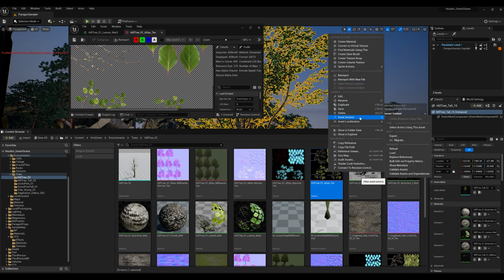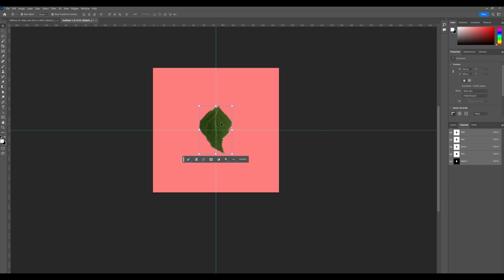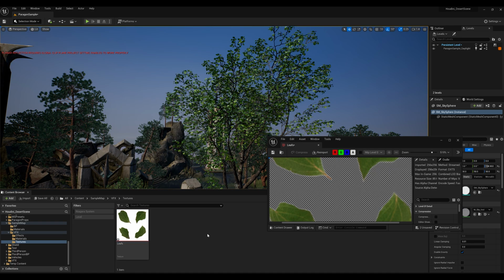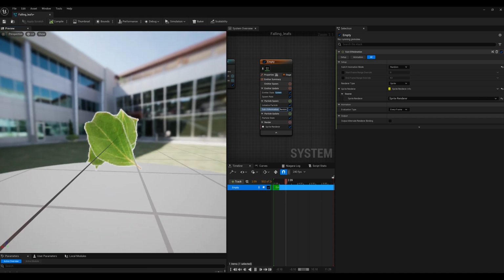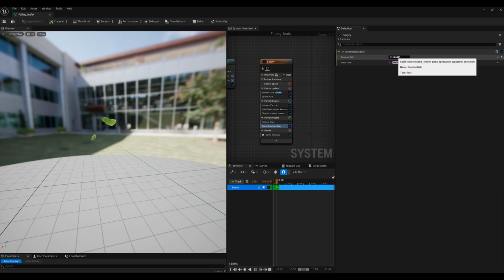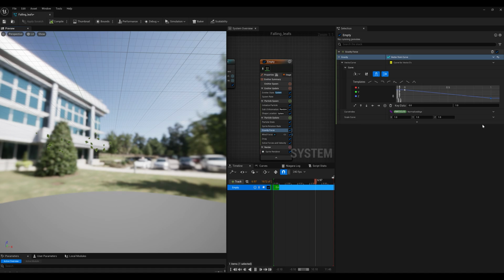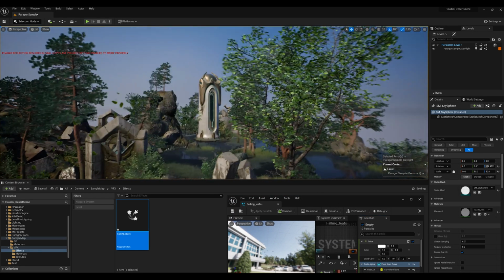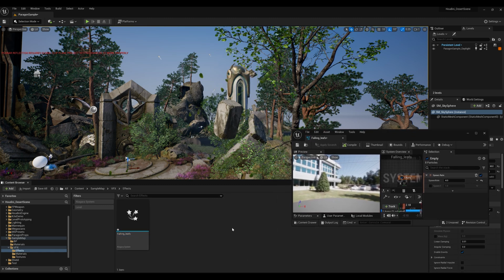Unreal Engine 5 Falling Leaves Tutorial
Welcome to this comprehensive tutorial, I'll walk you through the process of creating a  Falling Leaves effect environment. Using Photoshop, for the Textures then importing the results into Unreal Engine 5. Whether you're an experienced developer or just starting your journey in the world of VFX and game development, this tutorial is your gateway to enhancing your projects with ambient FX

🚀 What You'll Learn:

Texture Creation in Photoshop
Importing Assets into Unreal Engine 5
Generating lifelike falling leaves in Unreal Engine 5.

💡 Why Falling Leaves Create Magic:
Falling leaves add realism and tranquility to your game environments. Learn how to bring the serenity of nature to your projects with this tutorial.

Get ready to transform your game world into a natural paradise. Hit play and let's embrace the beauty of falling leaves in Unreal Engine 5! 🌳🌟